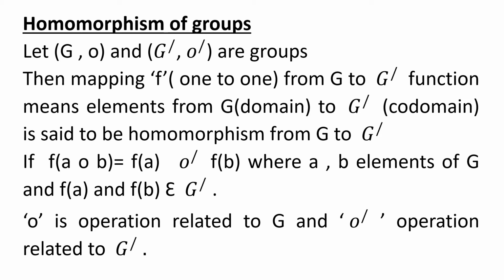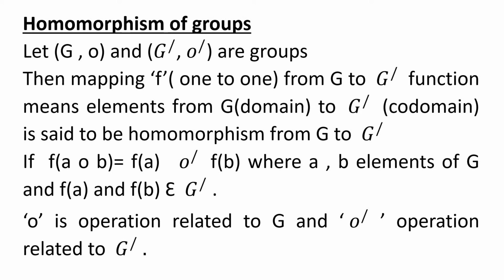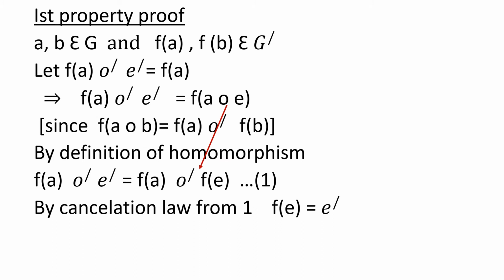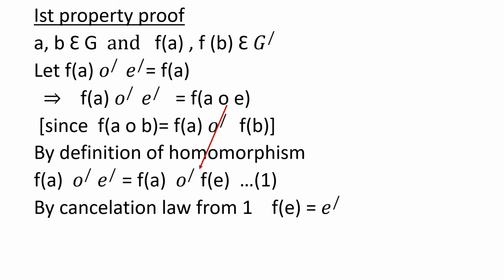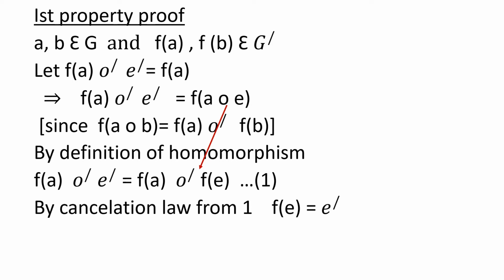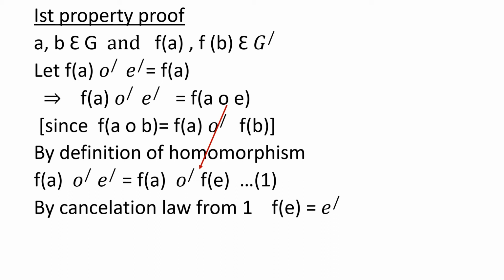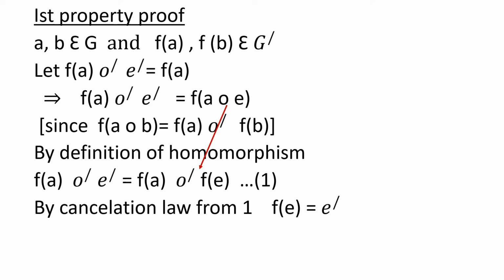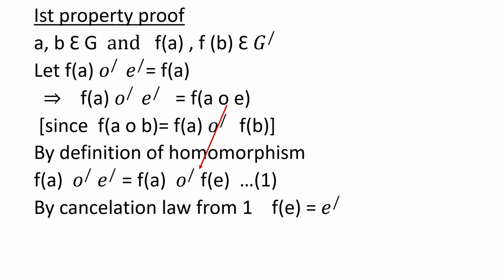Homomorphism ist property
SLIET Longowal
Distt. Sangrur